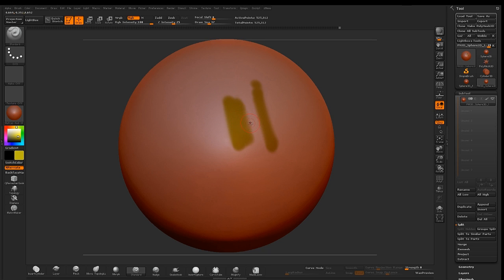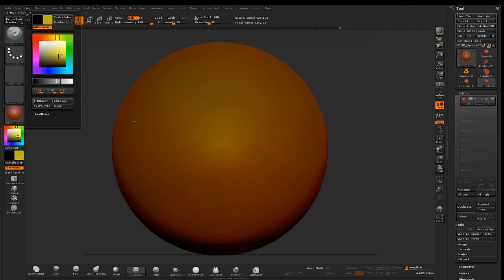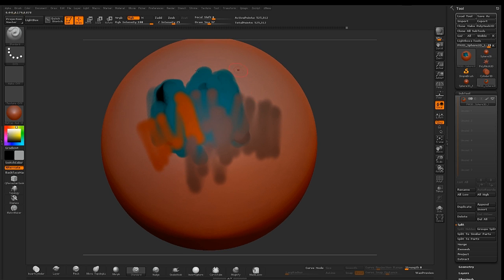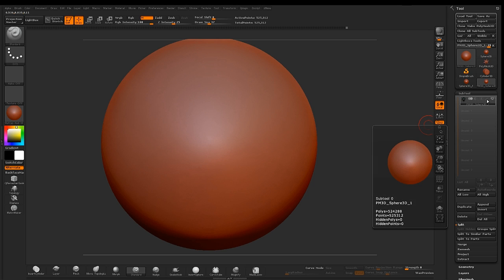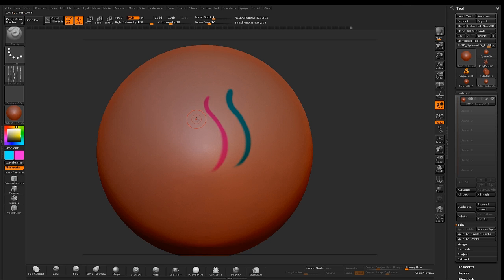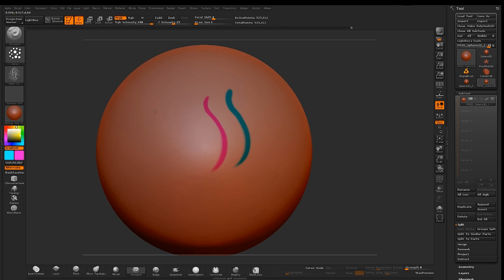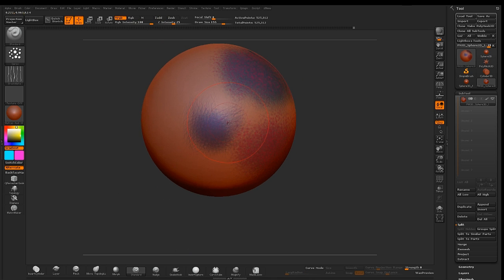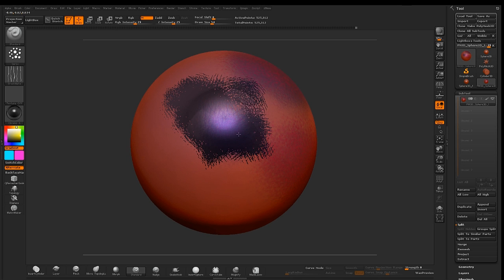Intro to polypainting in Zbrush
-Polypaint icon
-Adjusting opacity and hardness of brush
-Using the color palette and gradient
-Fill Object
-Basic brushes and alphas to get started